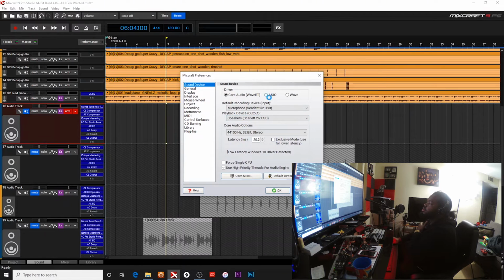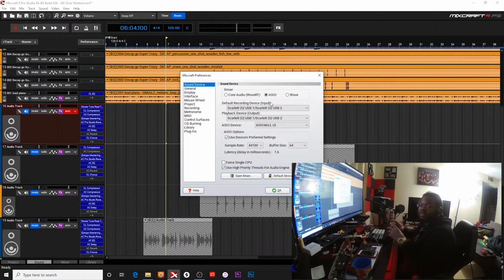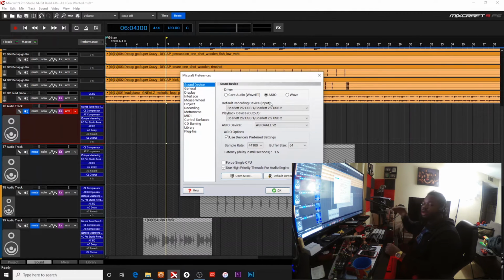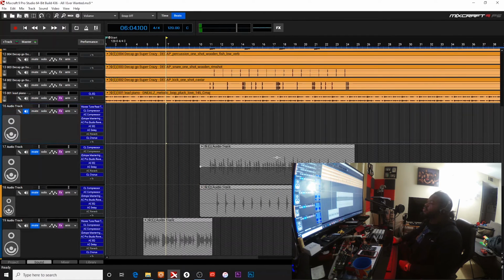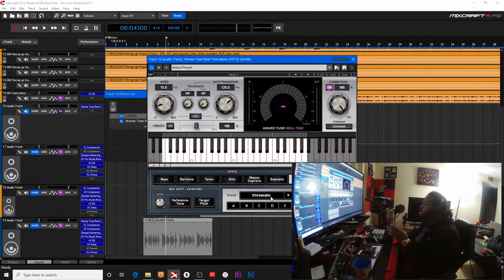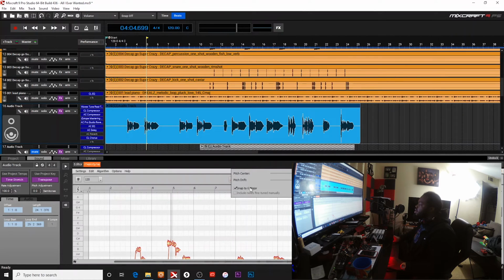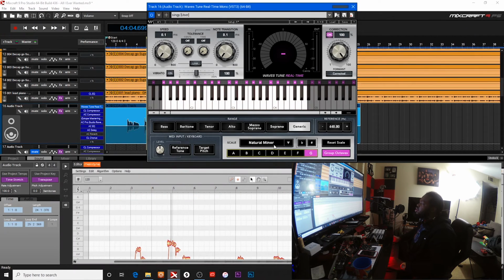Using Wave Tune Real-Time in Mixcraft 9 Pro Studio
all music will be released soon

In this episode I explain how to record with wave tune in mixcraft 9 pro studio. this is how the big time artist use auto tune/ Wave tune.